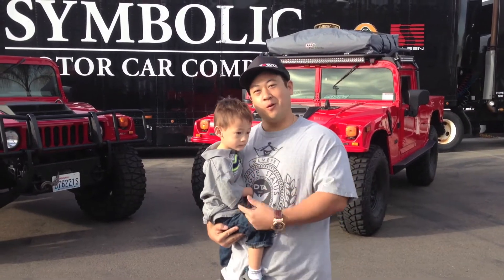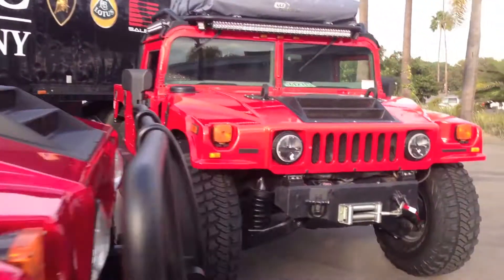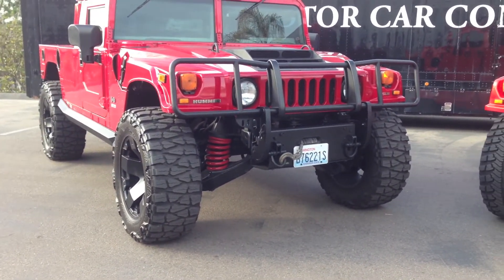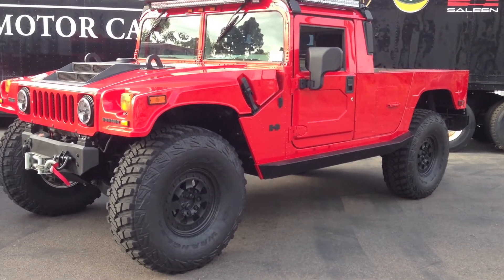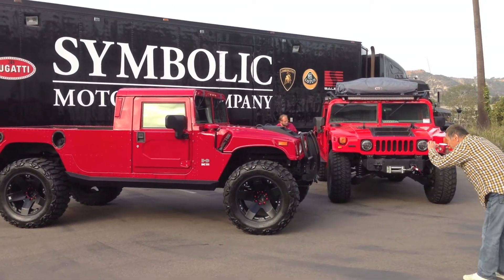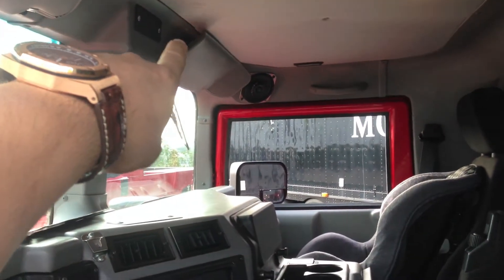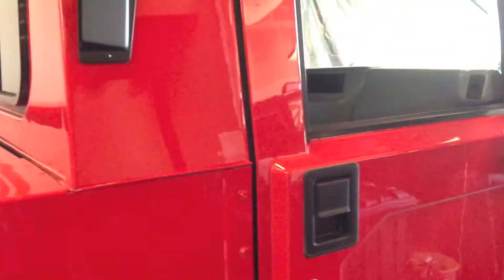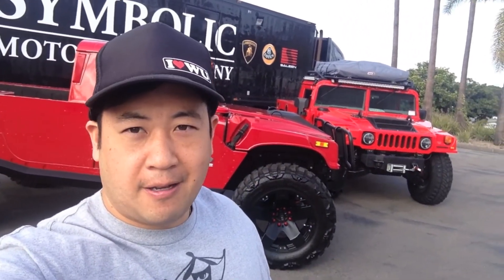2 door hummer h1 comparison